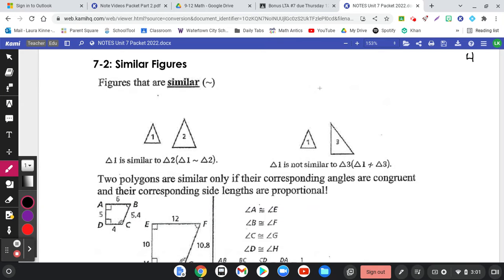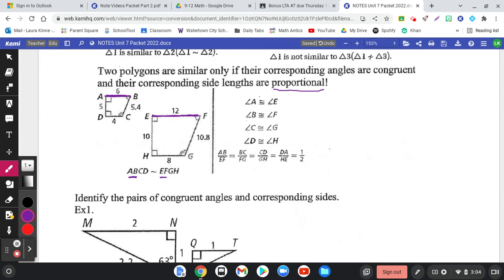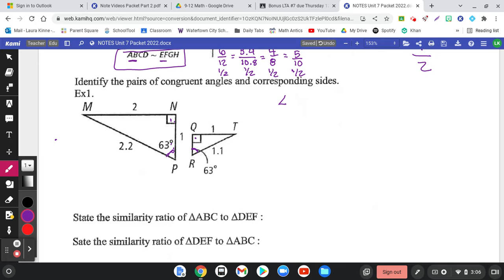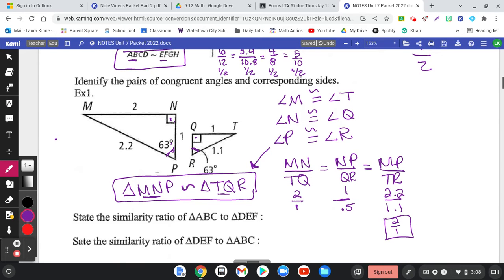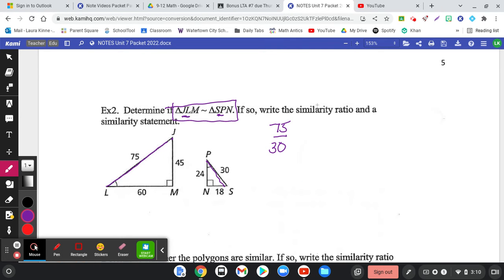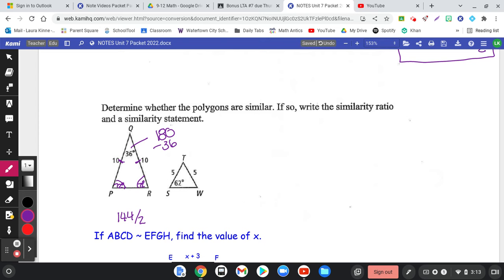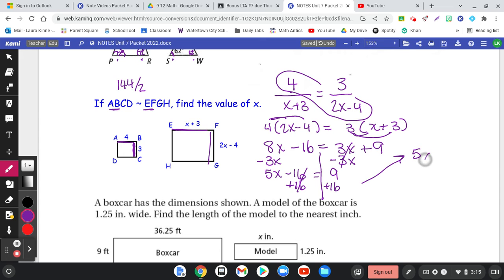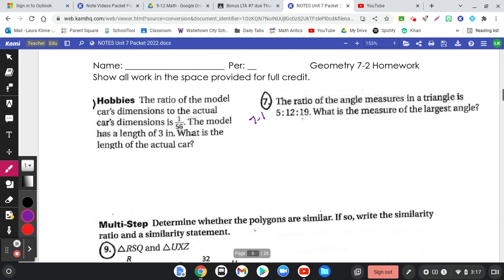Geo 7-2 Notes Key